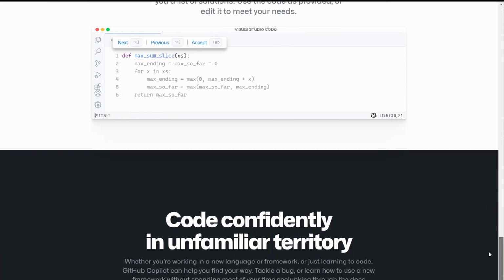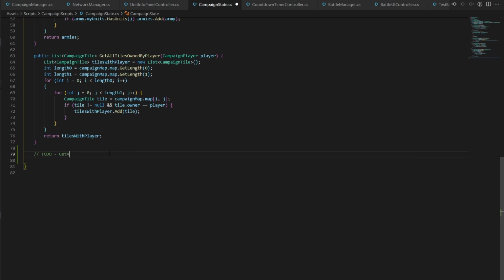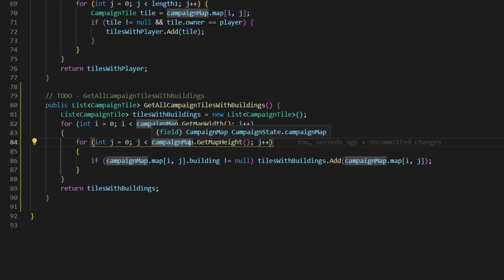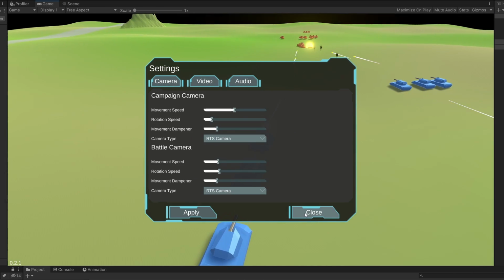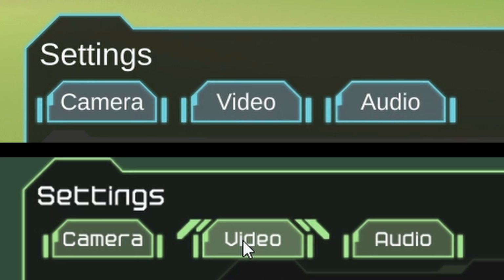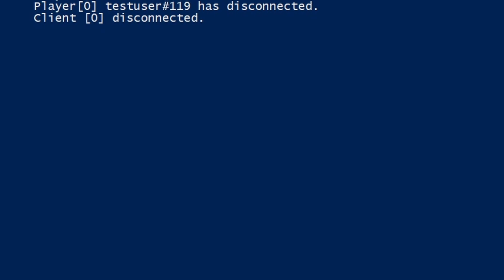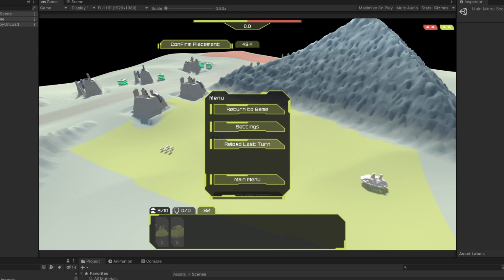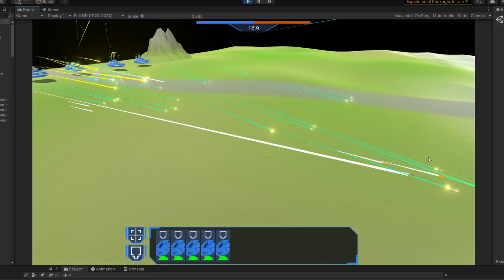I got an AI to code for ME + I did some other stuff | Unity Devlog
In this video I cover my usage of Github Copilot, a cool new AI coding assistant. It should speed up my workflow! I also go over more UI improvements including font changes, panel tweening, and notifications.

I also worked on the network recovery code, and so its just about time for another playtest!

0:00 Intro
0:37 Github Copilot
2:15 What I've been working on
3:11 Latest UI Changes
3:56 Network Recovery
4:51 Blooper

Project B is a simultaneous turn based multiplayer game, which combines aspects of Civilization and Total War. All players take their turns at the same time by giving their units orders, and then all actions are carried out simultaneously.

RabidBeaverGames is an Indie Gamedev studio comprised of me, Ben! A web developer by day, making games is a passion of mine. I'm not sure it'll get me anywhere, but I love having the freedom to make whatever I want.
I've been working in the Unity game engine for about 8 years now, and I've been working on this game for about 5 years.